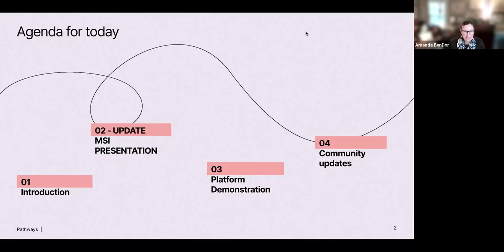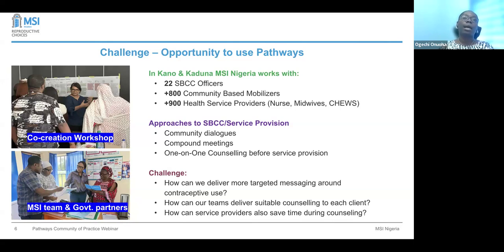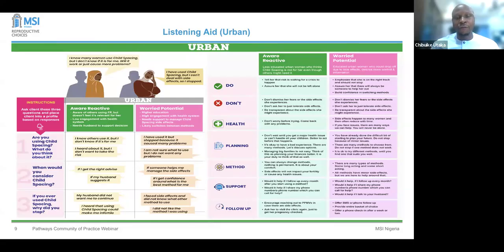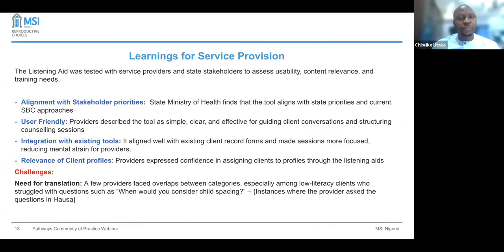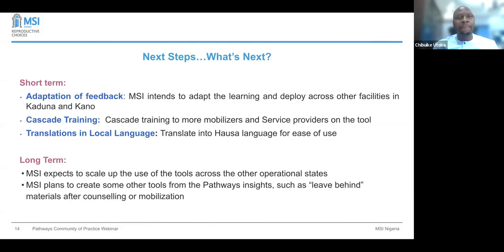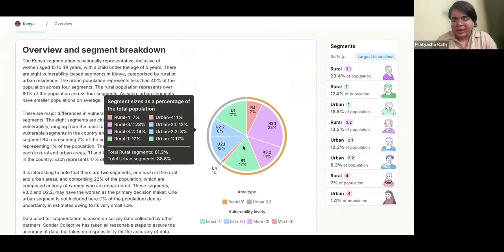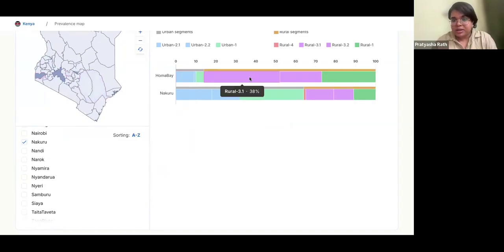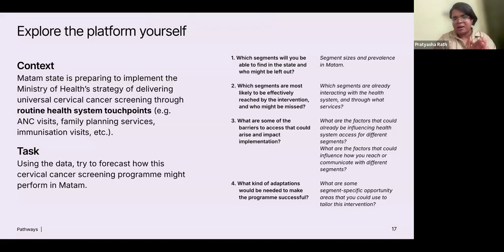Pathways Community Webinar: 5 February 2026